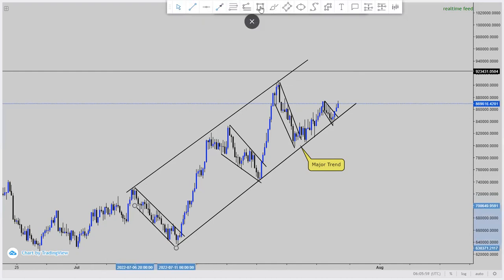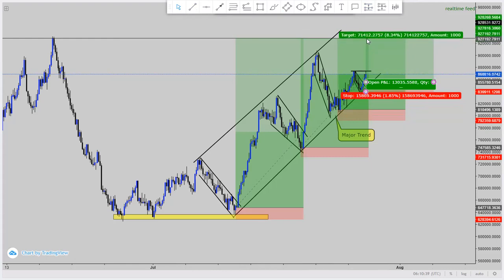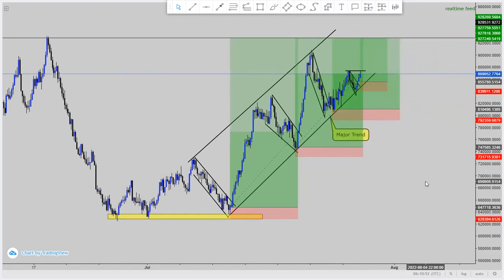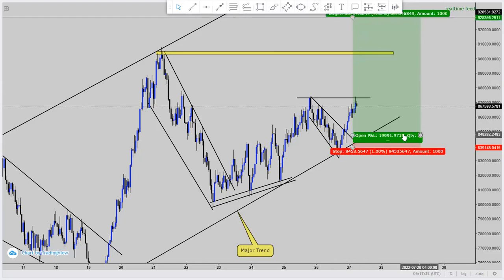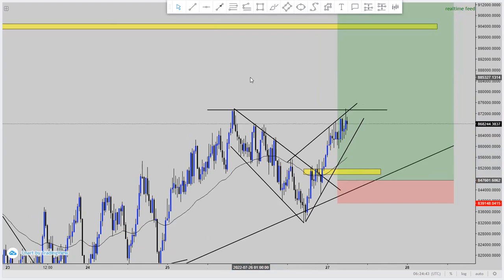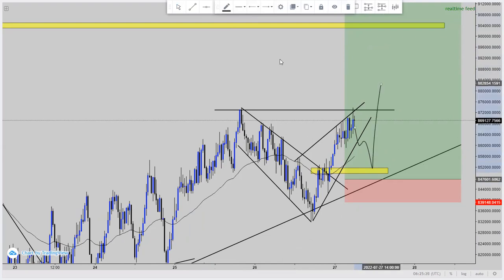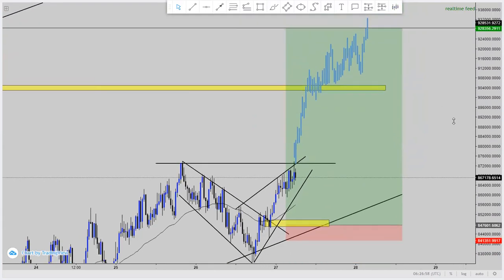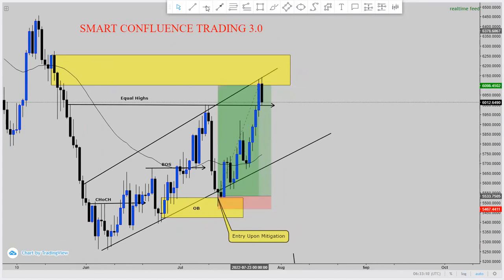BEST VIX75 (VOLATILITY 75) INDEX STRATEGY EVER |2022